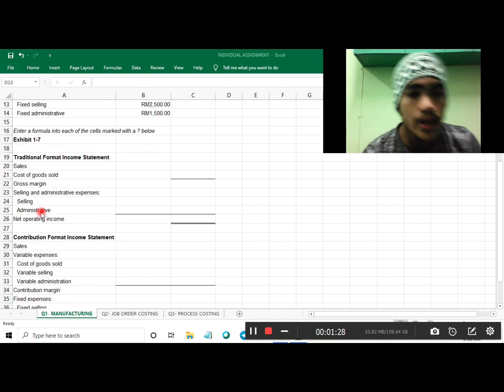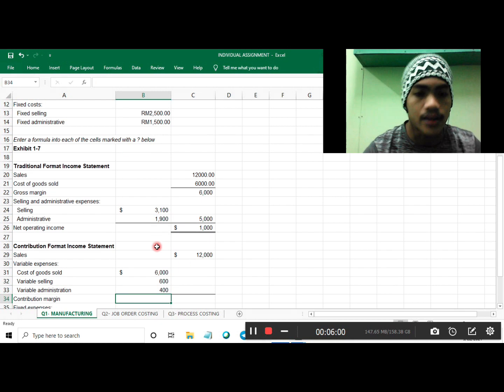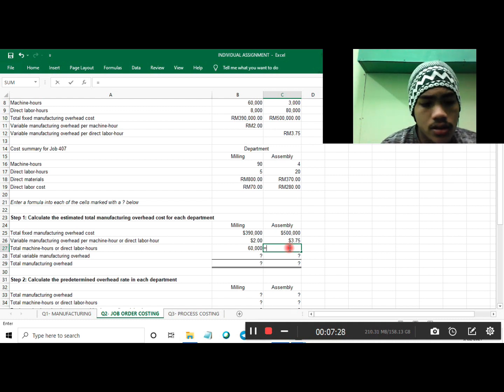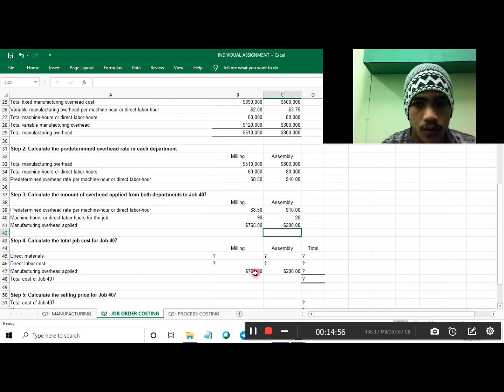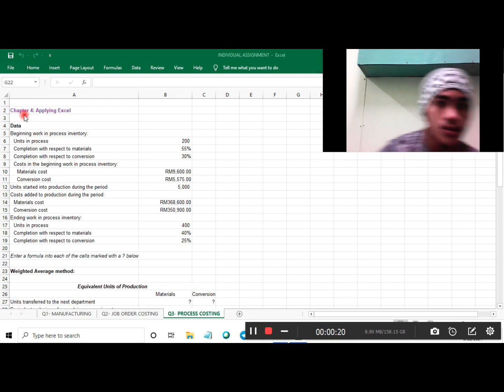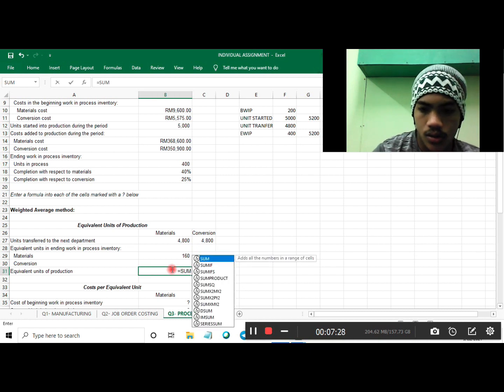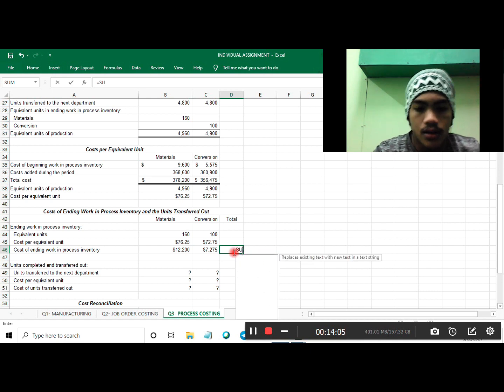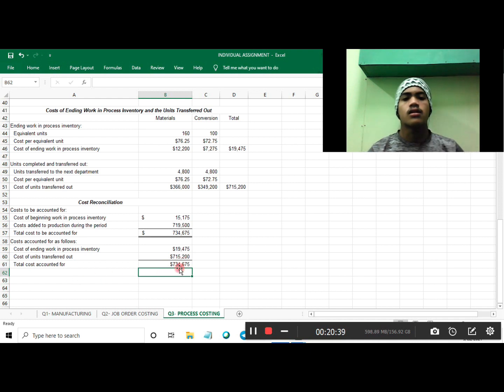S54760ACT3201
JUST FOR ASSGNMNT U MA 1